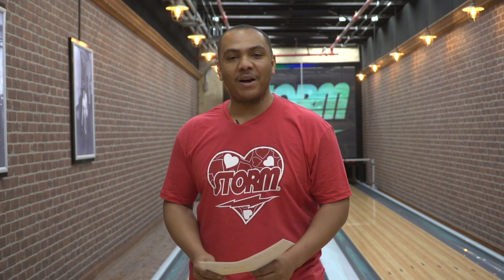Storm | Crux Prime - Versatility on Different Lane Patterns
Kendle Miles explains how diverse the Crux Prime can be.